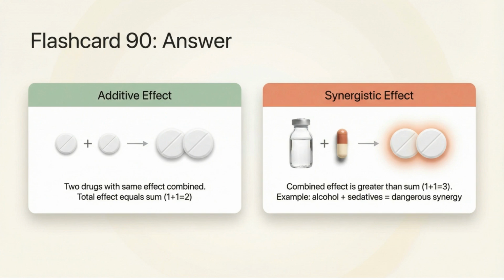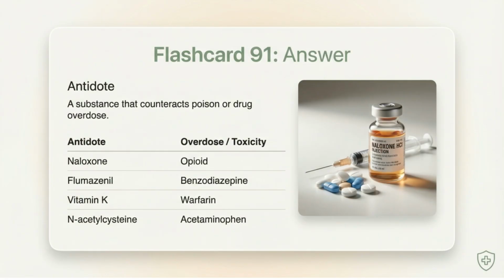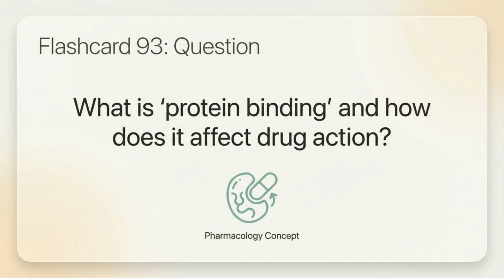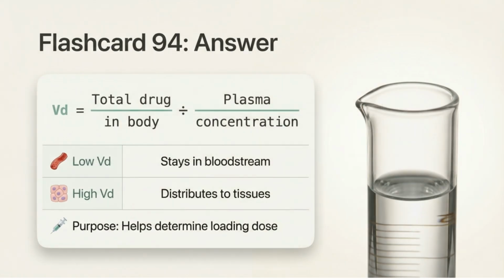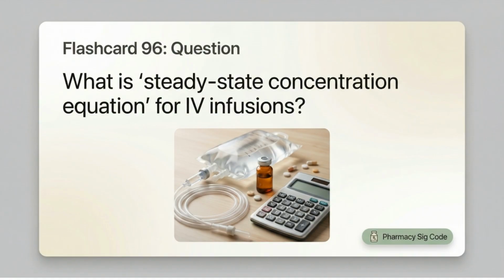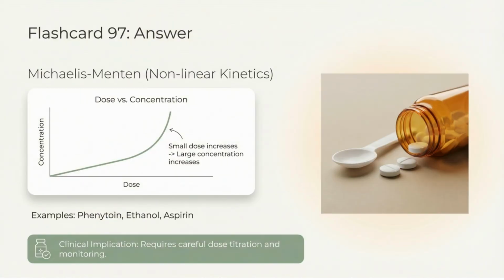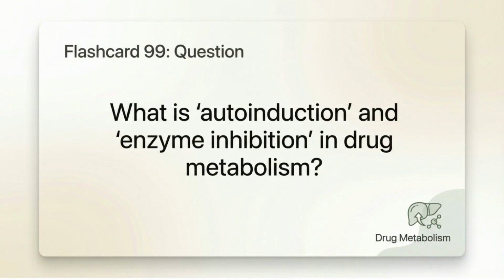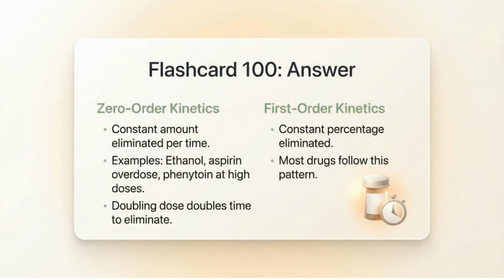FLASH CARDS 2026 PTCB GENERAL - 10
This flash card is split into 10 groups to make a 3 minute flash card learning each, reduces the pressure on knowledge overload. Make sure you print the sildes of the 30 day BootCamp Prep, which will help stream line and organize you exam prep. You need a minimum of 30 day preparation. Good Luck